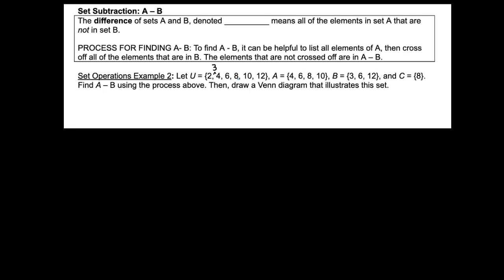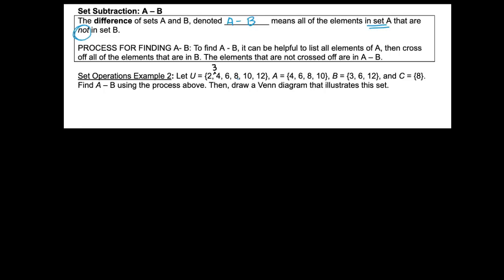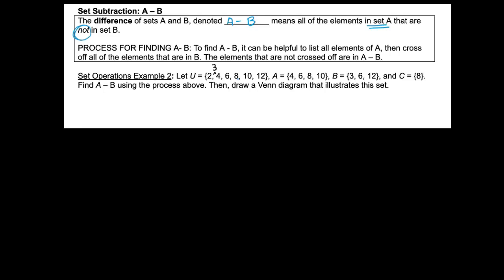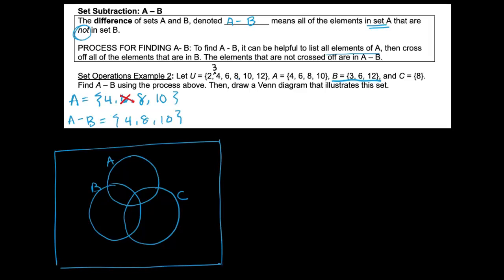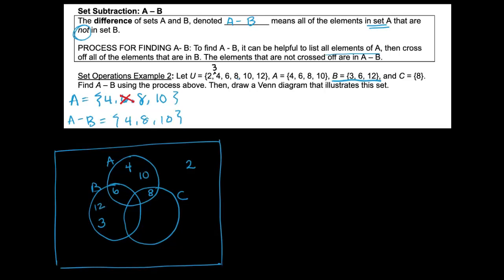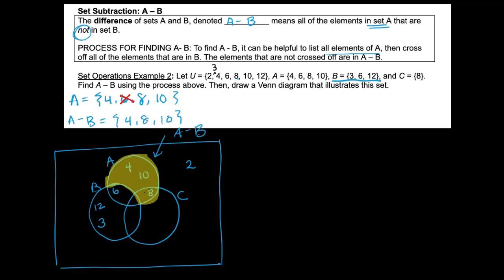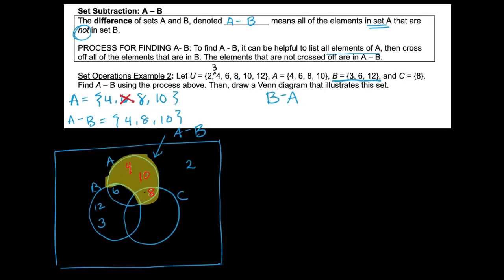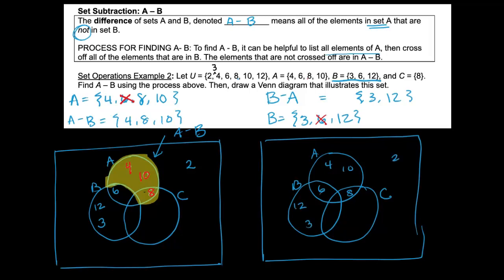MTH 125 Module 4 Video #6: Set Subtraction